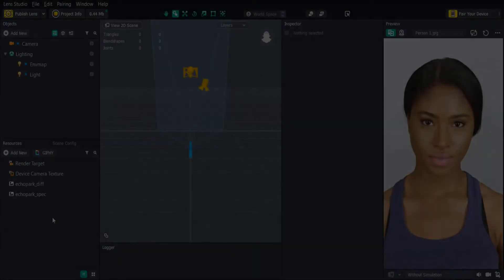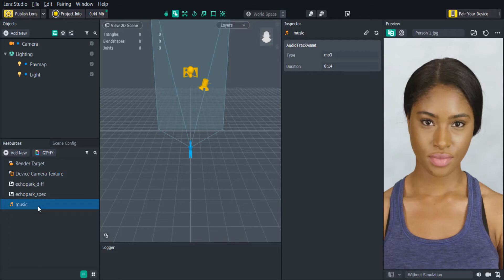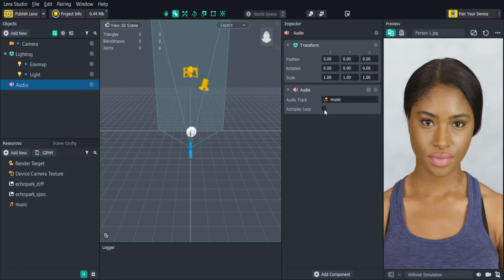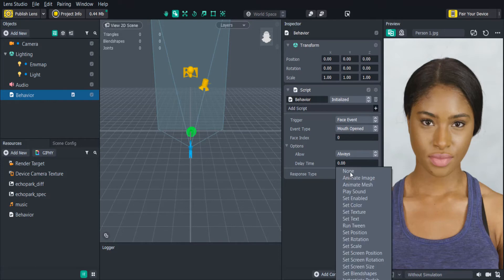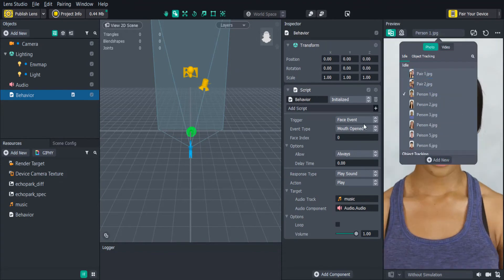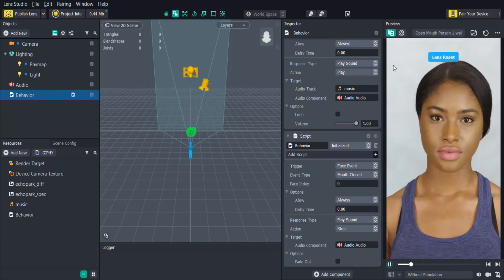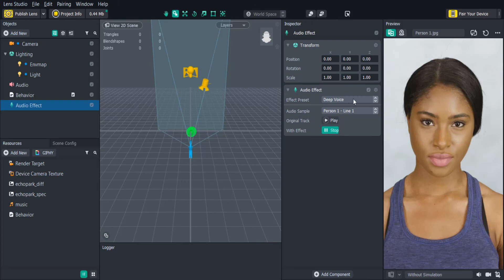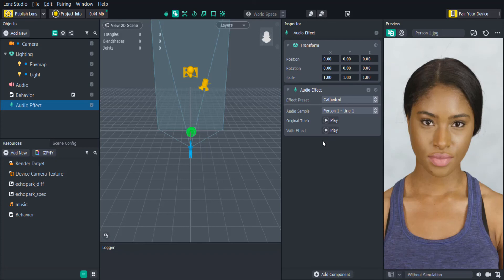Importing and Playing Audio in your Lenses - Basics With Ben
This video will go over how to add sound effects and music to your lenses, and how to play them!